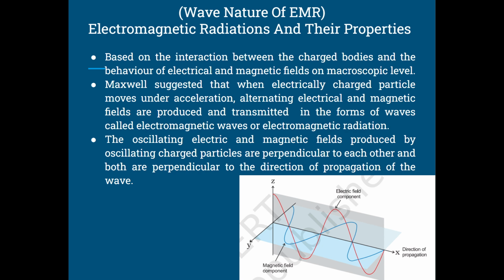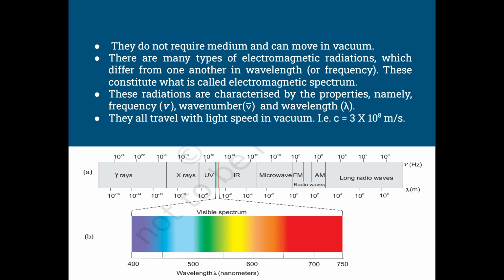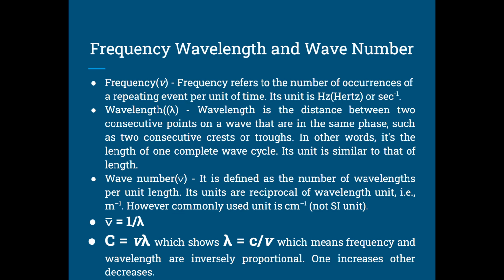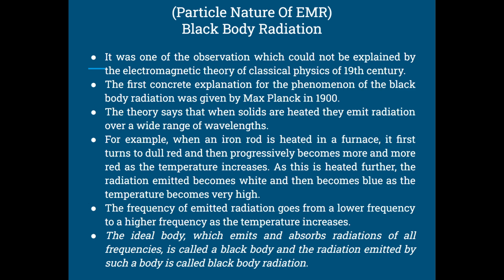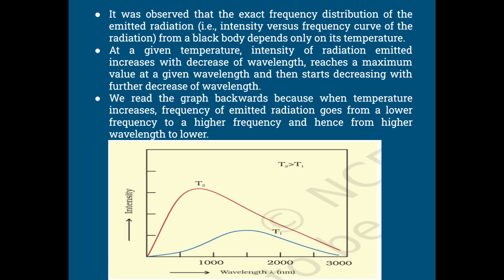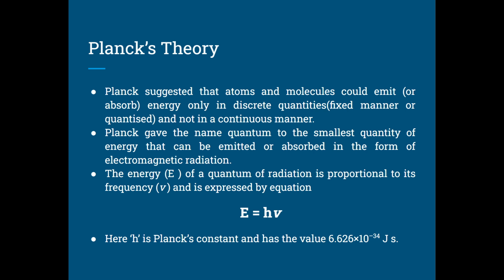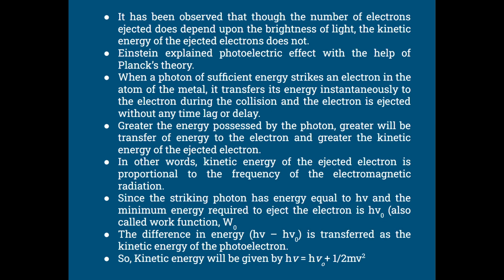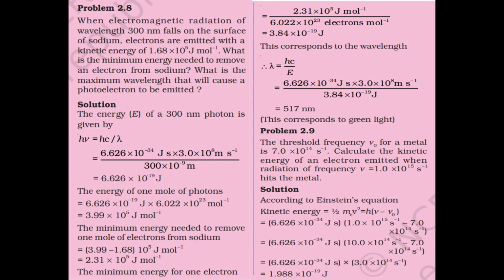Blackbody Radiation, Planck's Theory & Photoelectric Effect: Foundations of Bohr's Model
Unlock the science behind the Bohr Model by exploring the pivotal discoveries of blackbody radiation, Planck's quantum theory, and the photoelectric effect! In this video, we break down these essential concepts that paved the way for Bohr's revolutionary atomic model. Perfect for students and science enthusiasts, this detailed explanation will help you understand the quantum leap in physics and how these phenomena reshaped our understanding of the atom.